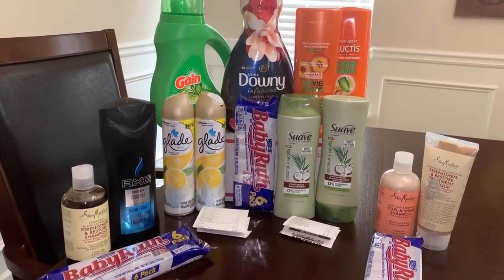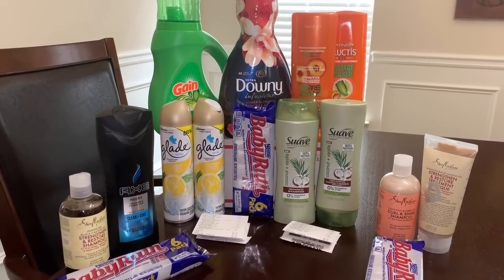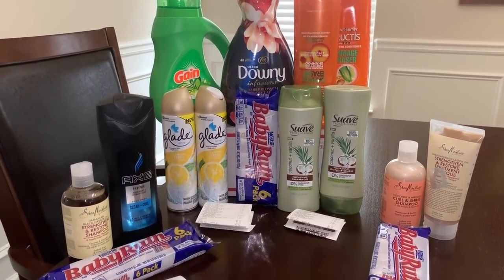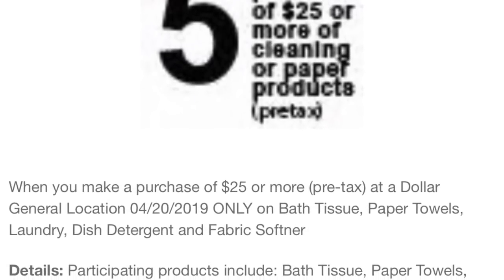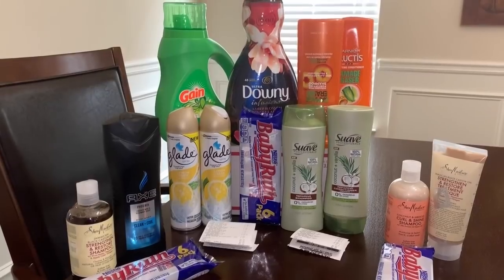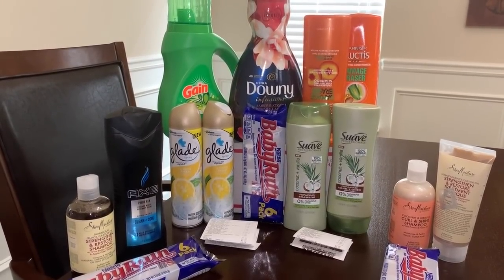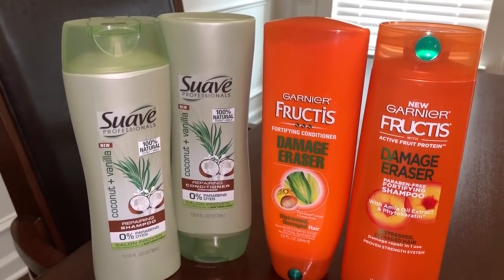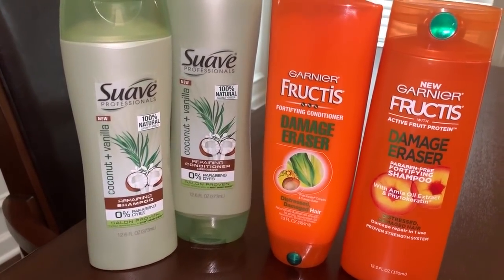Dollar General $2/$10 Couponing Haul & Deals | 4/18 + 4/19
In this video, I'm sharing what I picked up from Dollar General using the $2/10 digital coupon in 4 different transactions.

//With Ebates you get cash back for your online purchases, you’ll get $10 for signing up: